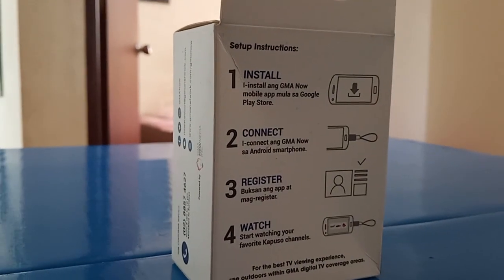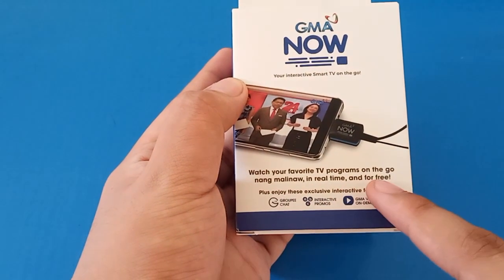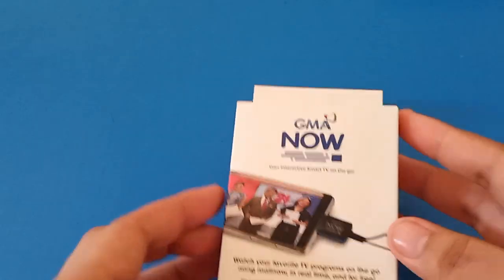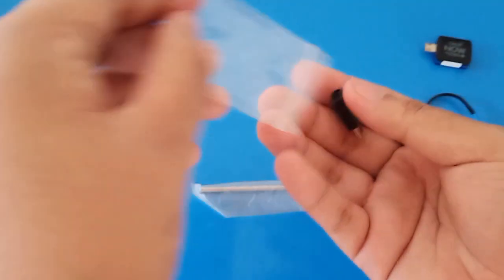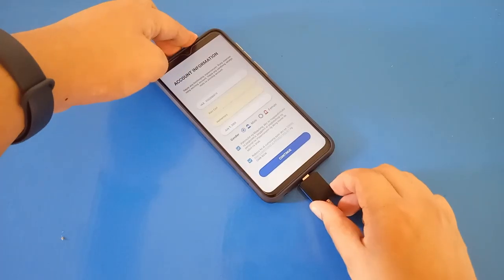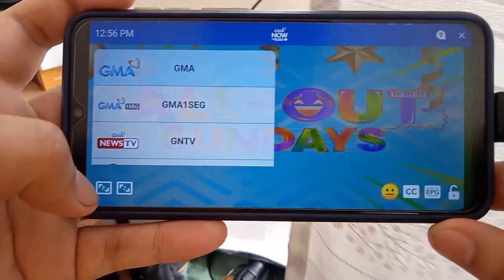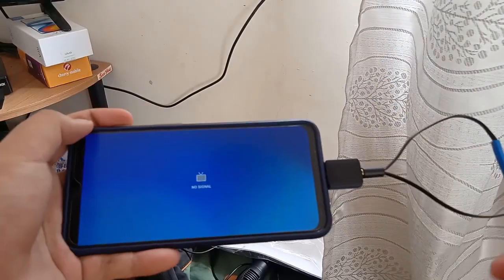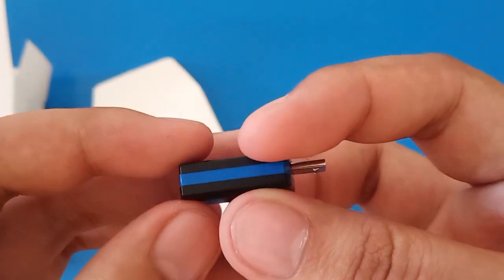GMA Now Digital TV Dongle Unboxing and Hands-on | Pinoy Tech Monkey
WARNING: Please don't download this video and reupload it to your channel, account, or Facebook page. Please ask for my permission first.